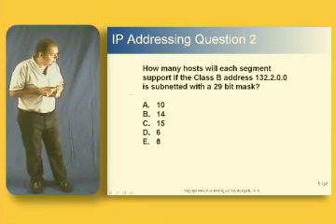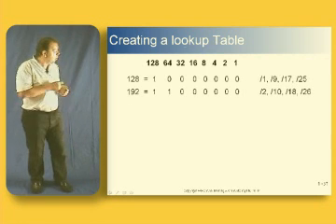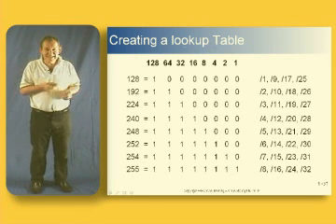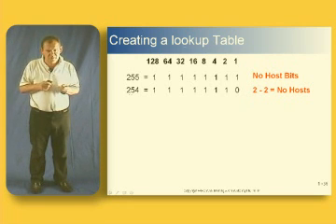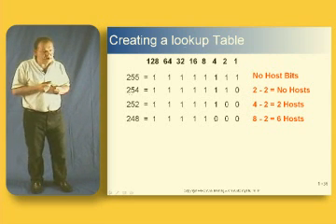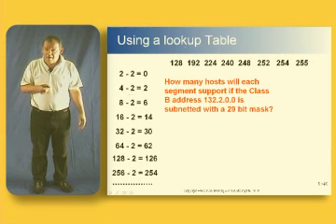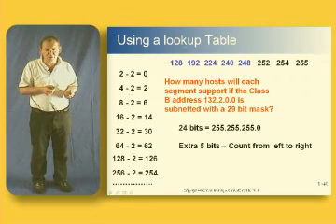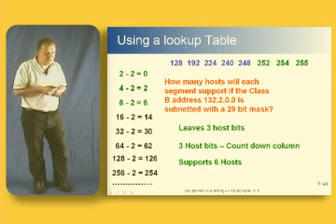Cisco Training CCNA IP Addressing - Part 7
Another example of tricks using a lookup table to work out exam type questions